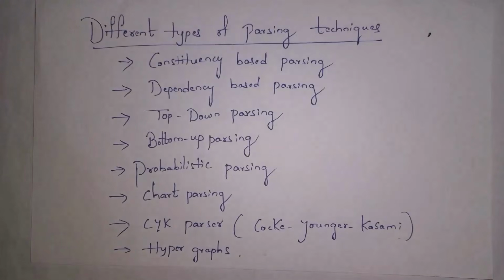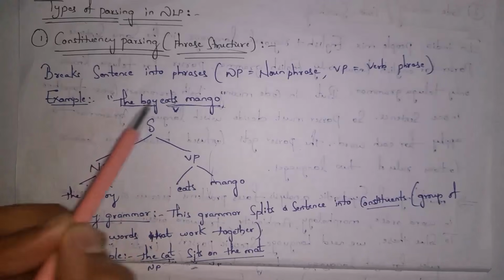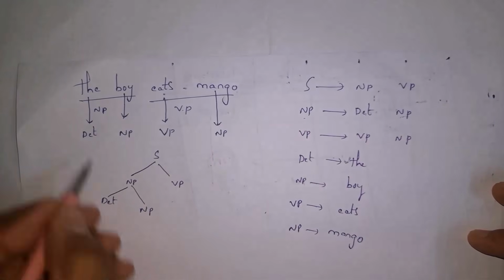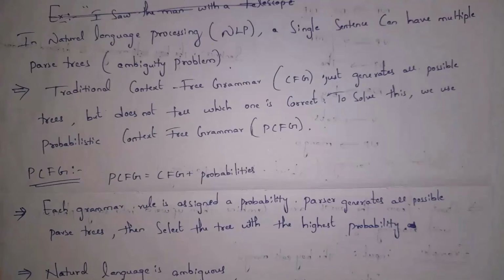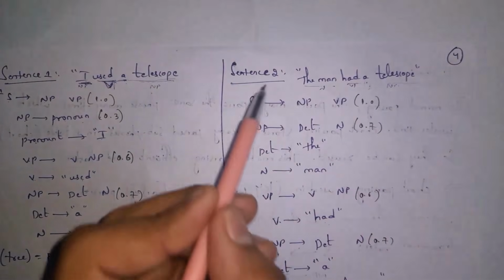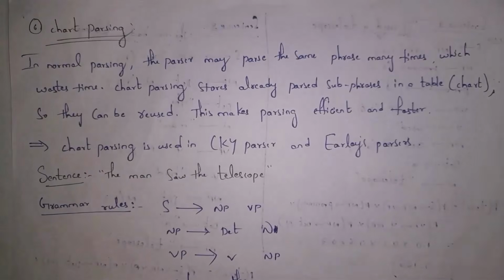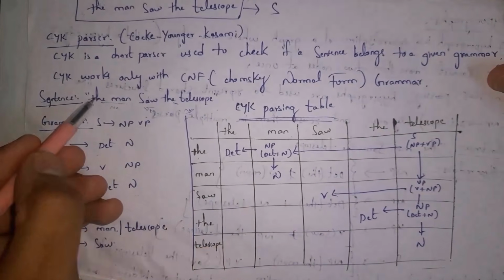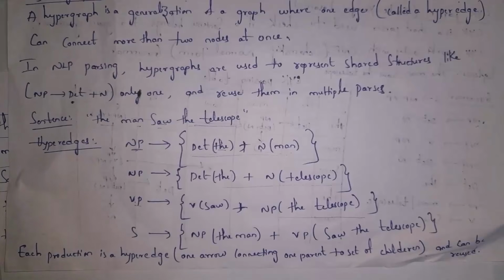parsing techniques, constituency, dependency, top down, bottom up, chart, cyk, probabilistic parsing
- Topics:
Different types of parsing techniques
02:14 - Constituency based parsing
03:31 - Dependency parsing
04:20 - Top-Down parsing
06:25 - Bottom-up parsing
08:04 - Probabilistic parsing..
14:41 - Chart parsing
16:39 - CYK parser (Cocke younger Kasami).
19:52 - Hyper graphs